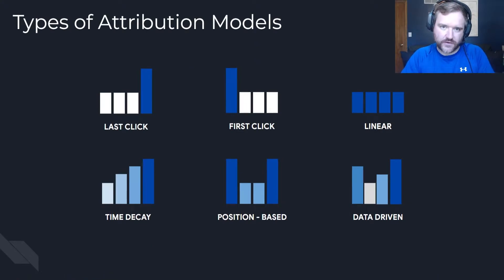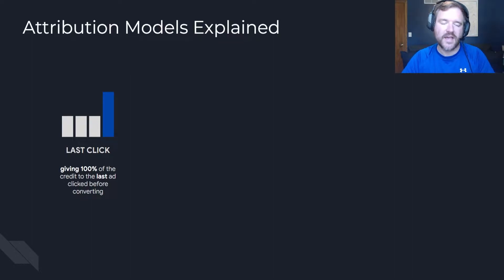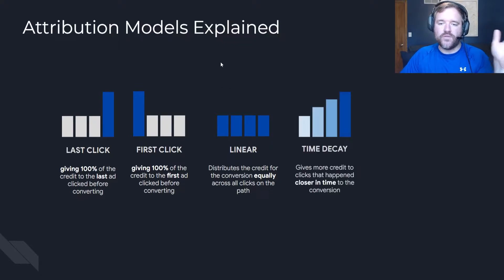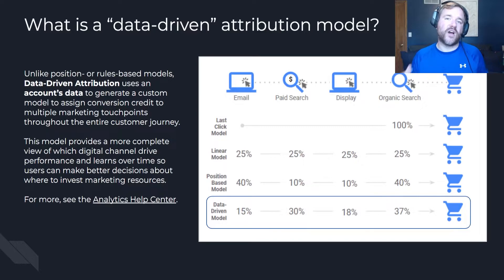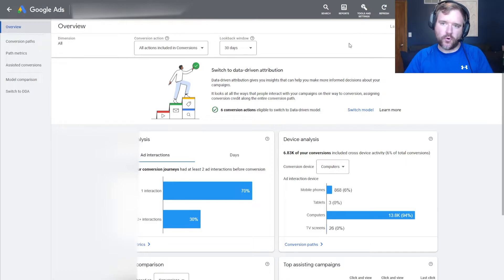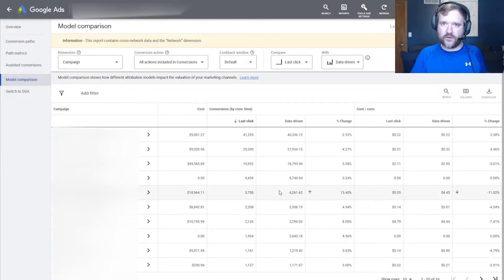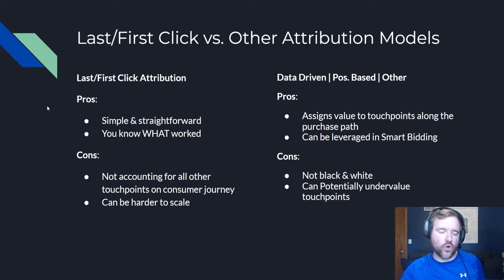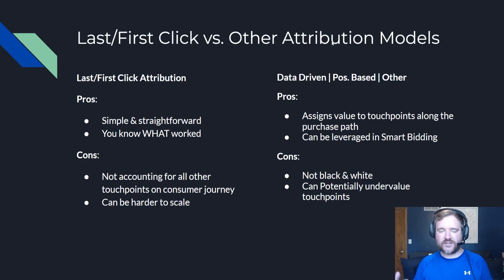Google Ads/Analytics Attribution Models Explained - Beginner Level Tutorial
Attribution is important because it allows marketers to understand which channels are driving conversions revenue. By understanding which channels are most effective, marketers can make more informed decisions about where to allocate their resources. There are a variety of different attribution models, each with its own strengths and weaknesses. In this video, we'll explain the different attribution models and how to compare them.

The last click model is the most basic form of attribution. It assigns 100% of the credit for a conversion to the last channel that was clicked before the conversion occurred. This model is easy to understand and implement, but it has a major flaw: it ignores all of the interactions that happened before the last click. For example, if a customer saw an ad on Facebook and then clicked on a Google Ad later before finally converting on the website, the last click model would give all of the credit to Google. This ignores the role that Facebook played in the customer's journey.

The first click model is the opposite of the last click model. It assigns 100% of the credit for a conversion to the first channel that was clicked. This model addresses the flaw of the last click model by giving credit to the first channel in the customer's journey. However, it has its own flaws. For example, if a customer clicks on an ad, doesn't convert immediately, but then comes back later and converts, the first click model would give all of the credit to the ad even though it wasn't responsible for the conversion.

The linear model is a more sophisticated version of the last click model. It assigns equal credit to all of the channels that were clicked before a conversion occurred. This means that if a customer clicked on three ads before converting, each ad would get 33% of the credit. The linear model is more accurate than the last click model, but it still has its flaws. For example, it doesn't take into account how close to the conversion a channel was clicked.

The position-based model is a more sophisticated version of the first click model. It assigns 40% of the credit to the first and last channels that were clicked before a conversion occurred, and 20% of the credit to the middle channel. This means that if a customer clicked on three ads before converting, the first and last ads would get 40% of the credit each, and the middle ad would get 20% of the credit. The position-based model is more accurate than the first click model, but it still has its flaws. For example, it doesn't take into account how many times a channel was clicked.

The time decay model is a more sophisticated version of the linear model. It assigns more credit to channels that were clicked closer to the conversion. This means that if a customer clicked on three ads before converting, the ad that was clicked closest to the conversion would get more credit than the other two ads. The time decay model is more accurate than the linear model, but it still has its flaws. For example, it doesn't take into account how many times a channel was clicked.

The data-driven model is the most sophisticated attribution model. It uses data from all of the channels that were clicked before a conversion to assign credit. This means that it takes into account factors like how many times a channel was clicked, how close to the conversion it was clicked, and what type of channel it is. The data-driven model is the most accurate attribution model, but it requires a lot of data to be effective.

When choosing an attribution model, it's important to consider your goals. If you're looking for accuracy, the data-driven model is the best choice. If you're looking for simplicity, the last click or first click models may be a better choice. And if you're looking for something in between, the linear, position-based, or time decay models may be a good choice.

We'll be posting more articles on this topic in the future.

Chapters:
0:00 - Why is Attribution Important?
0:49 - Explaining the different attribution models
1:06 - The Customer Journey
1:45 - What is Last Click Attribution?
2:16 - What is First Click Attribution?
2:58 - What is Linear Attribution?
3:09 - What is Time-Decay Attribution?
3:27 - What is Position-Based Attribution?
4:09 - What is Data-Driven Attribution?
5:28 - The Model Comparison Tool in Google Ads
6:55 - Smart Bidding & Attribution Models Explained
7:27 - Pros & Cons of Attribution Models
8:59 - Outro, Please Subscribe!